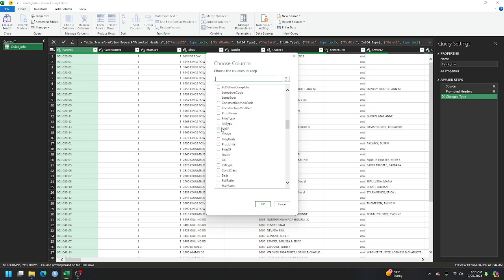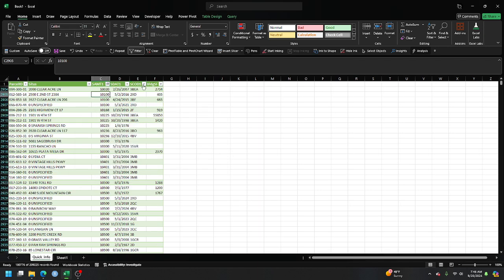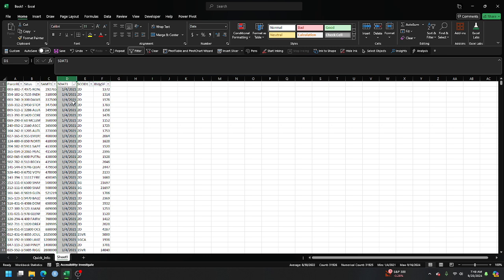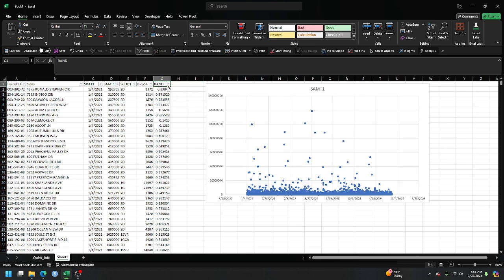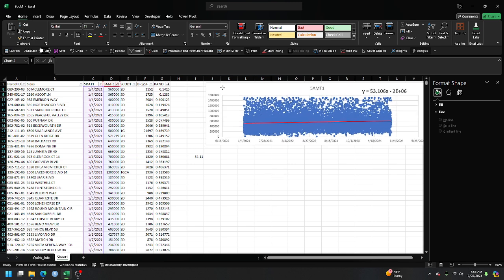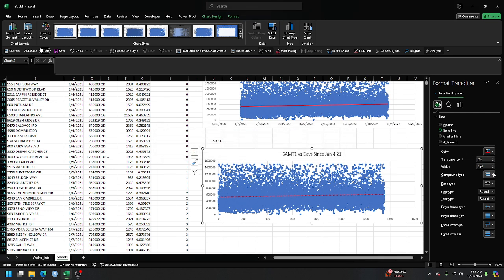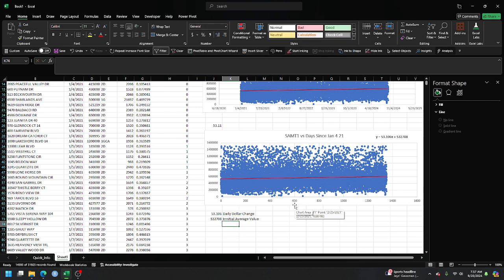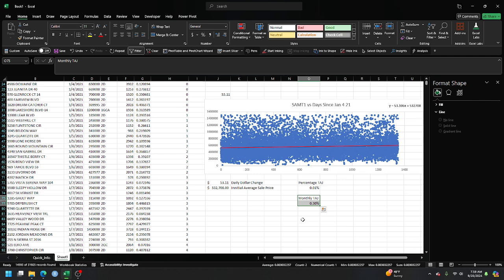Time Adjustments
A quick overview of how to extract time adjustments for real estate appraisal.